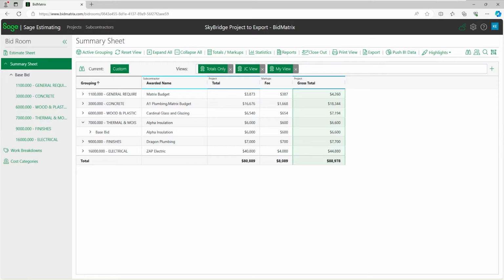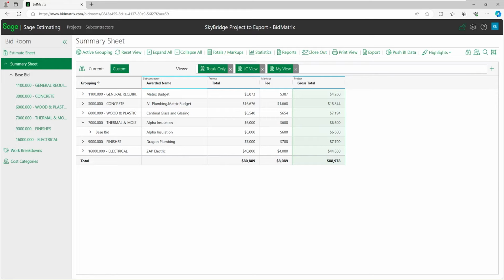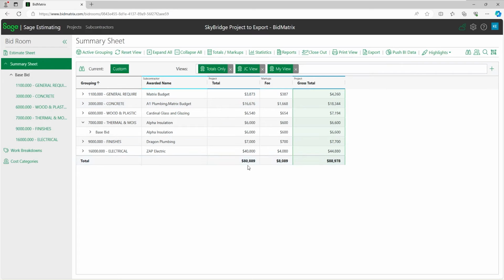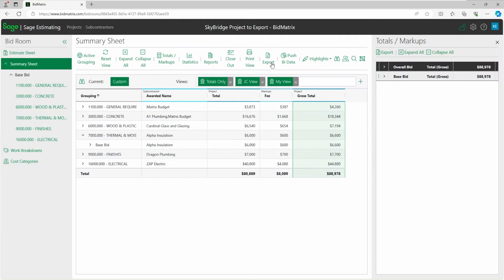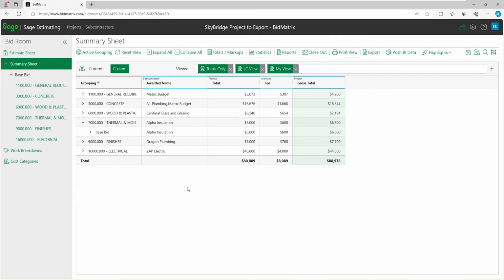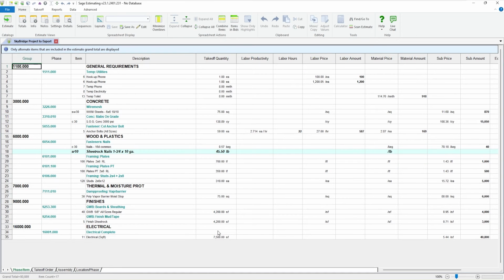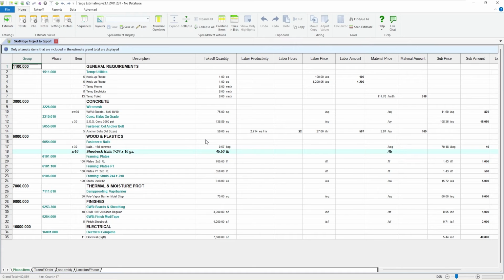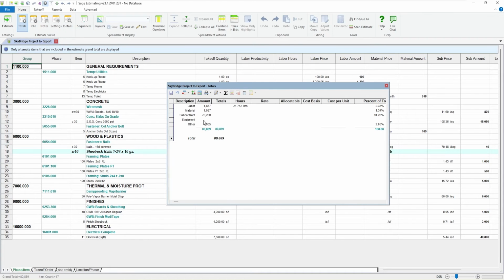BidMatrix 3.3 SkyBridge: Close-Out Project to Sage Estimate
Learn how to seamlessly close out a project in BidMatrix and create a new estimate in Sage Estimating with SkyBridge in BidMatrix Release 3.3! In this session, we demonstrate the process of transferring a completed project's budget into job cost using Sage Estimating. Enhance your project management and streamline your budgeting workflow with these powerful tools.